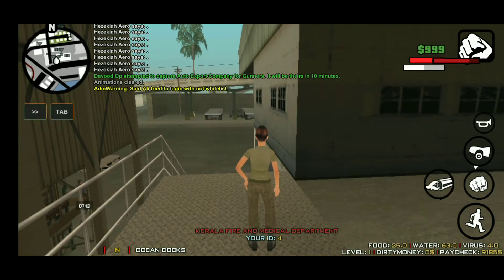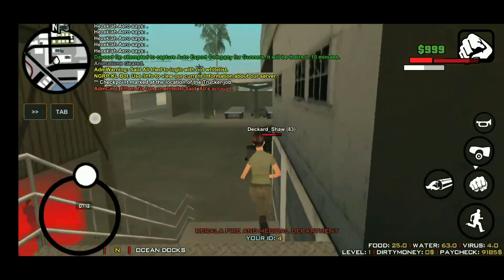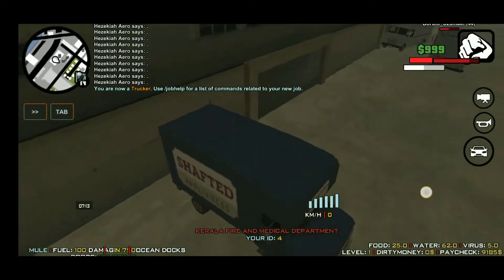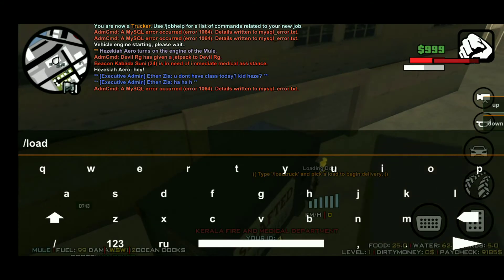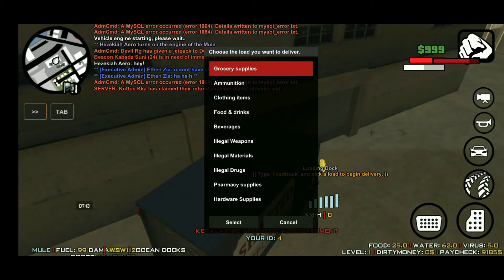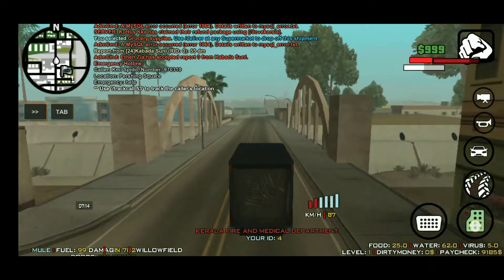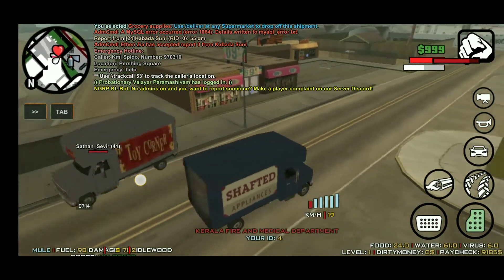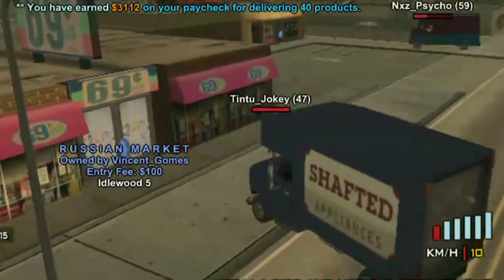TRUCKER JOB TUTORIAL || Next Generation Roleplay Kerala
Trucker Job
commands : /loadtruck /deliver

📍Groceries supplies are much more convinient and easy to deliver because  there's a lot of 24/7 store around the city. Make sure to be familiarize with the places of Los Santos if you will choose this job

Turcker job Tutorial samp
Trucker job  tutorial samp Android
Next generation Roleplay PC/Android
Next generation Kerala PC/android
Ngrp kerala
Gtansan Andres
GTA multiplayer android
GTA
Grand theft auto
Samp Android with voice
GTA samp android with voice chat
Voice chat apk
Samp launcher
Samp launcher server